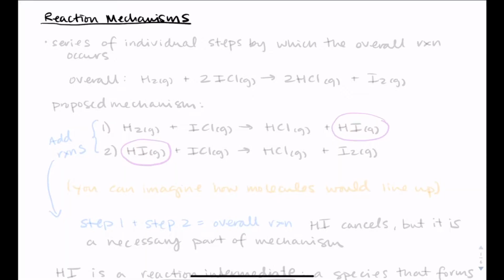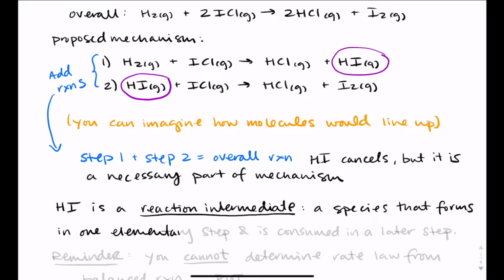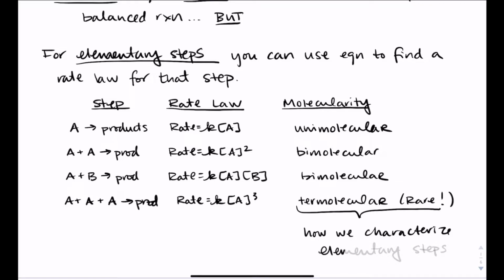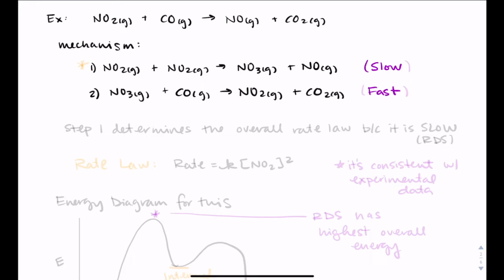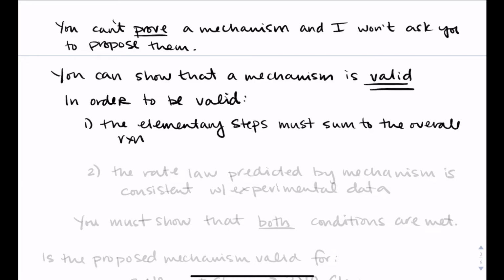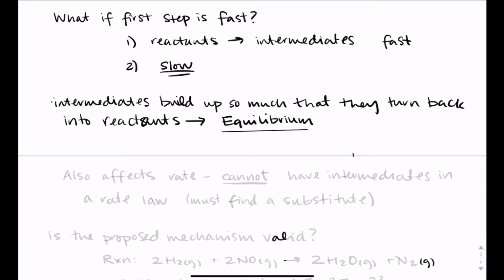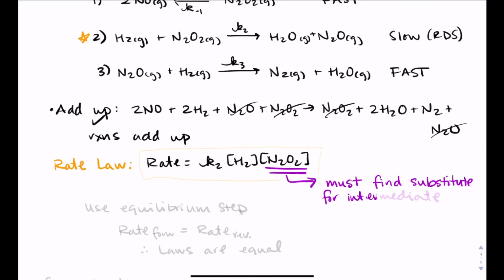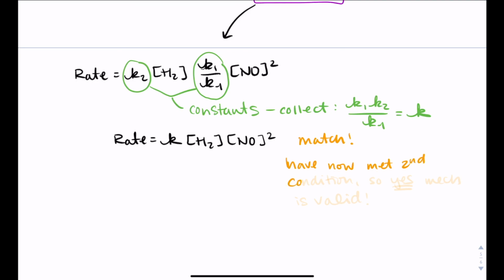Chem 2 Module 8 Kinetics Part 7 Reaction Mechanisms